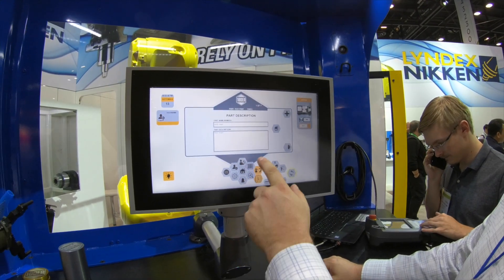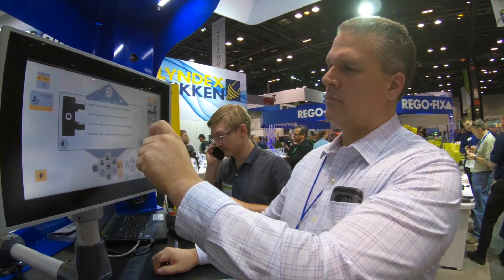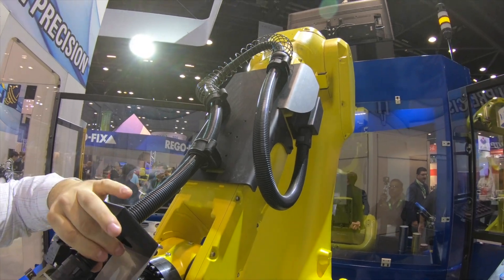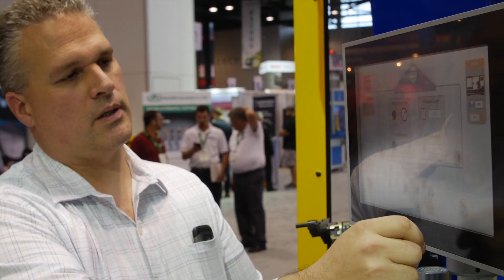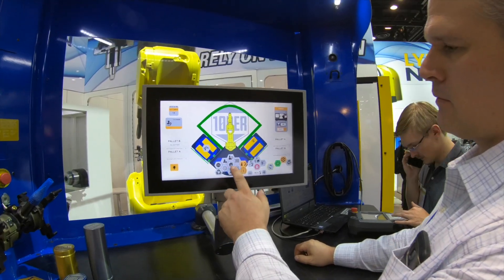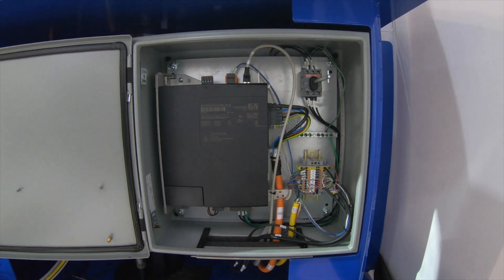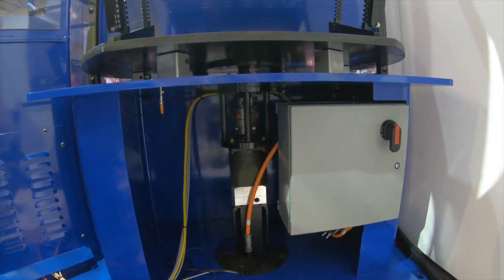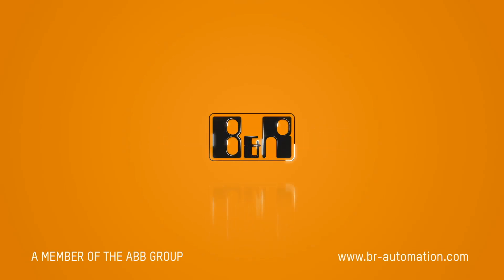Automated by B&R - CNC Solutions / 10DER System @ IMTS 2018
AT IMTS 2018, CNC Solutions partnered with Lyndex Nikken to showcase the 10DER System integrated with B&R products. With the B&R system including a touch screen HMI/PLC, X20 IO controls, Safe Motion for Safety and Servo drives and motors, this has created an all encompassing system ease of use stem from installation, setup, and operator experience.